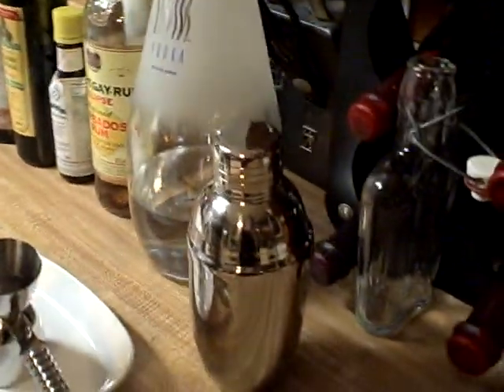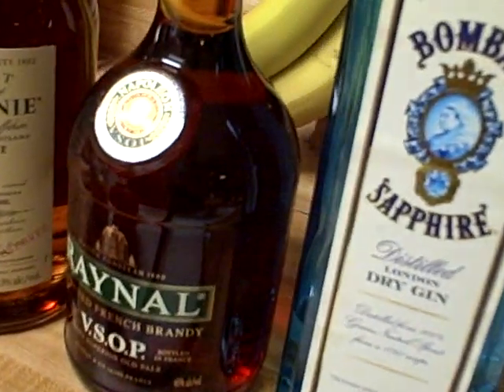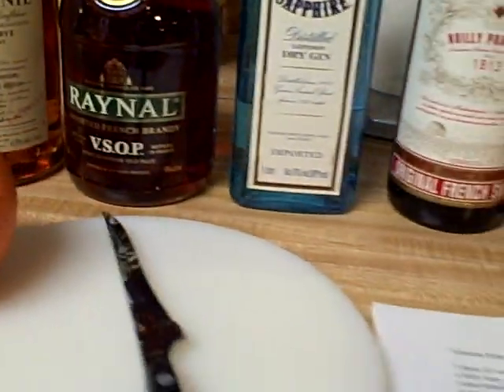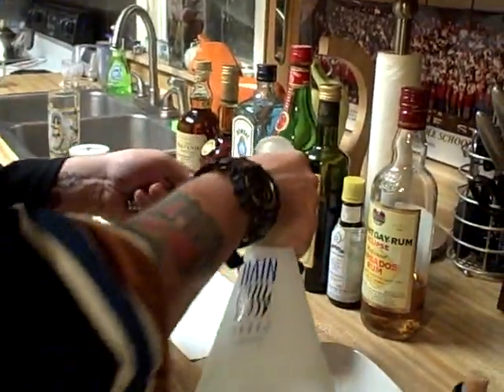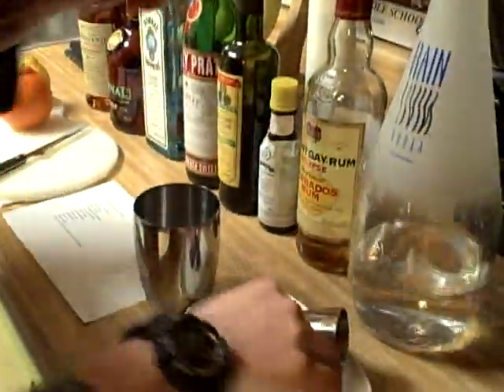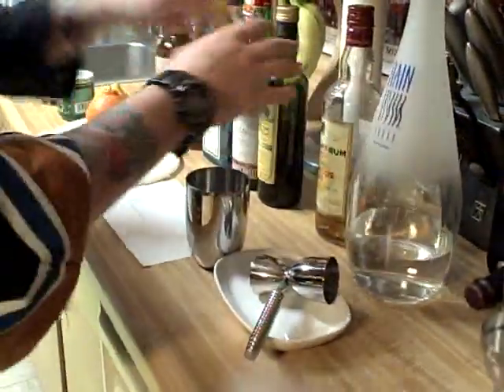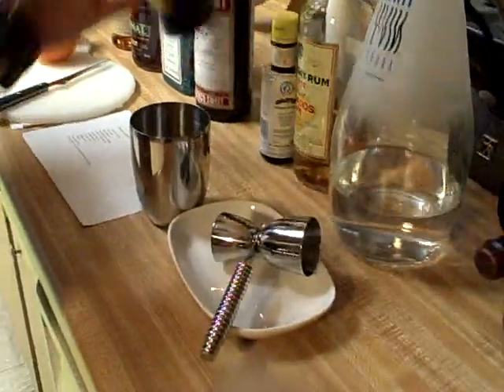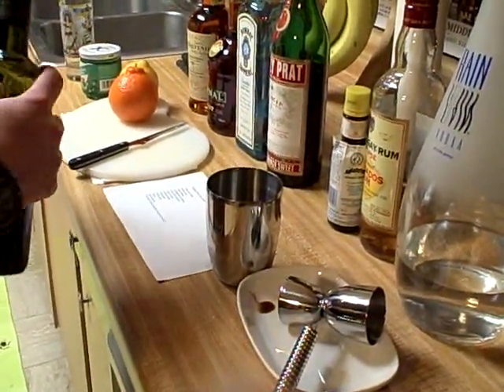The Liar Drinks an Alaskan Polar Bear Heater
The Liar concocts (and drinks) the cocktail from the 1963 film 'The Nutty Professor'.